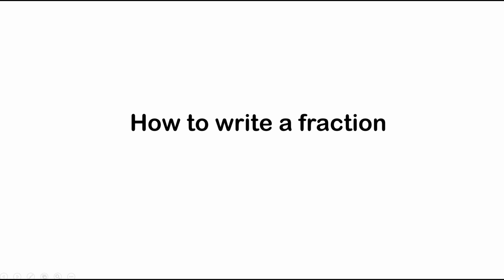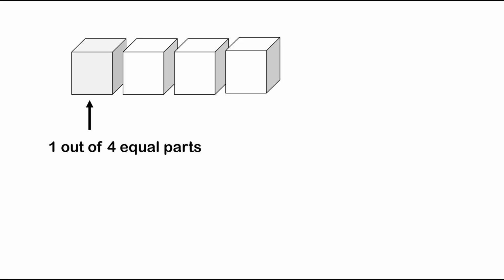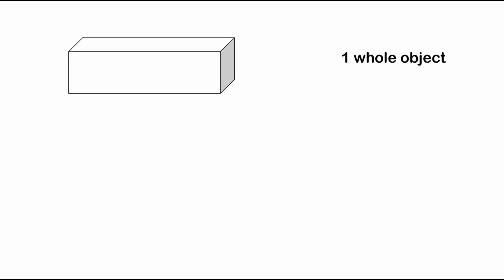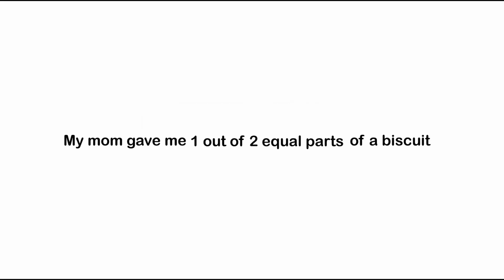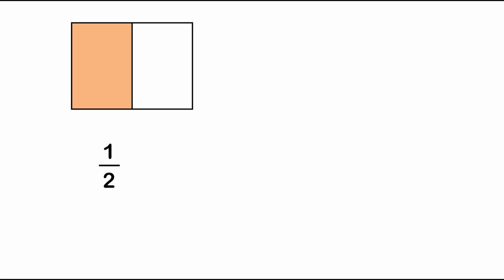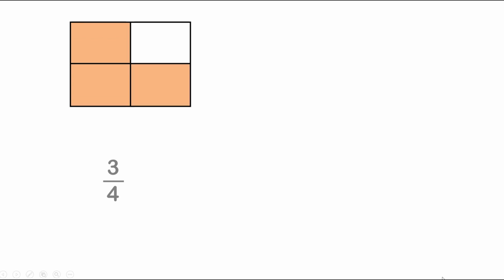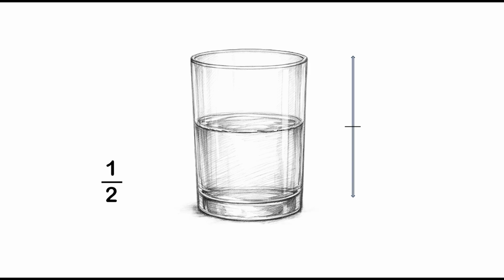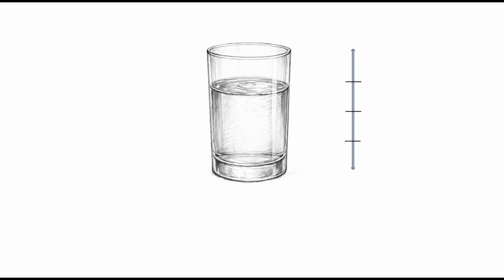2. How to write a fraction